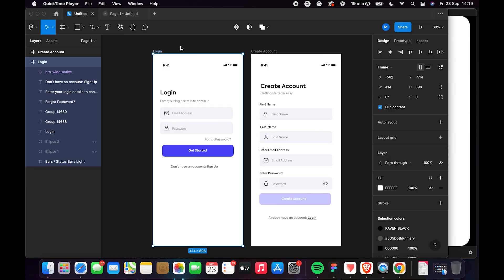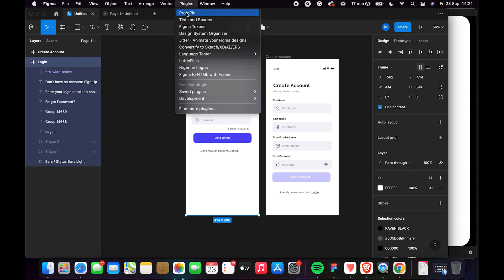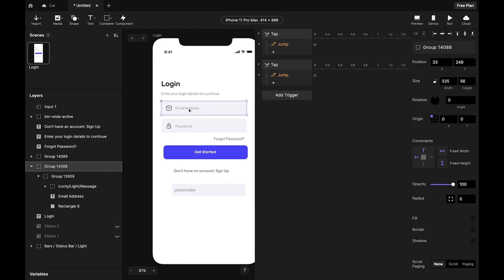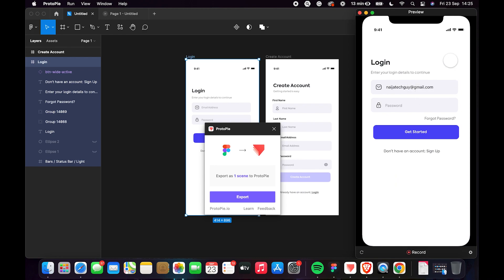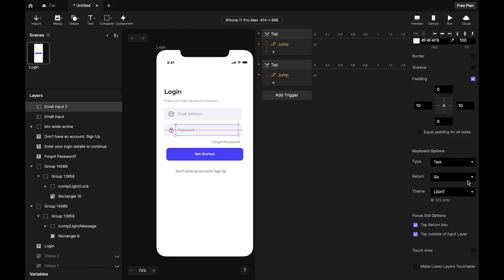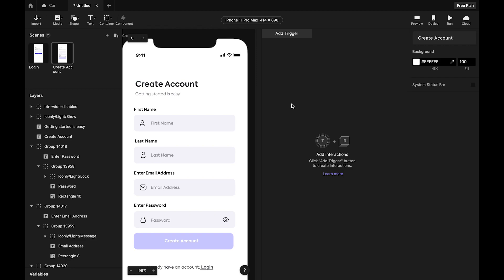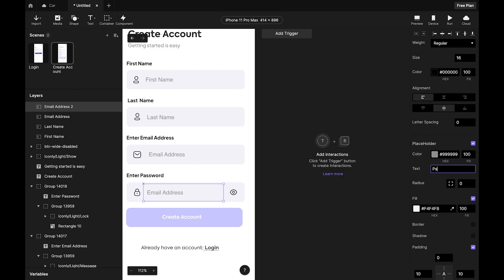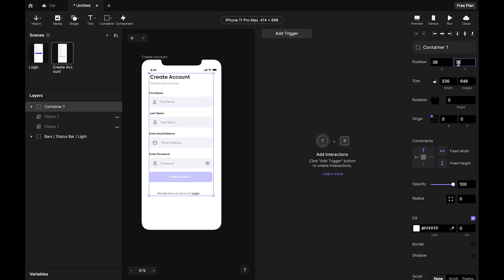Everything You Wanted to Know About Adding A Functioning Keyboard To Figma Prototypes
In this video I’ll walk you through:
-  Using a keyboard on a page/frame with few input fields
- Using a keyboard on a page/frame with multiple input fields
- Customising the input field type of your text field

TIMESTAMPS
0:00 Intro
1:00 Prototyping a Figma text input field
2:45 Prototyping a Figma password input field
5:51 Prototyping multiple input fields

Our channel is about design and technology. I cover lots of cool stuff  like Product Design, Interaction Design, Conversational Design, and Gaming

If you're looking to get a product design gig, I also have a template that works seamlessly with clients and you can close that next big project.